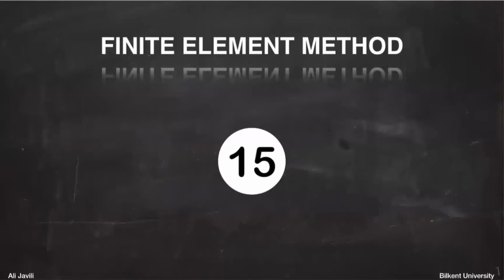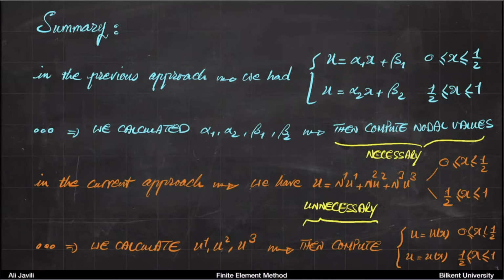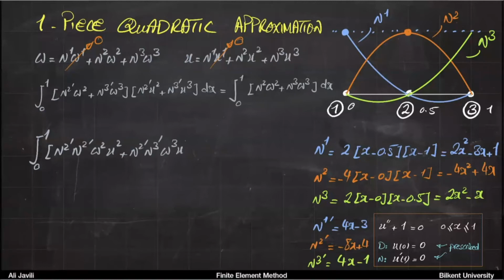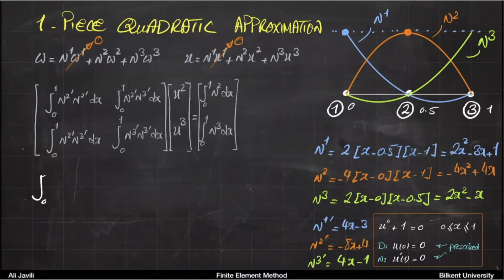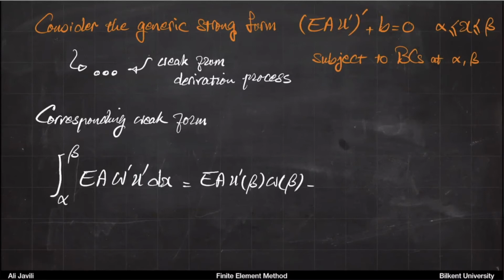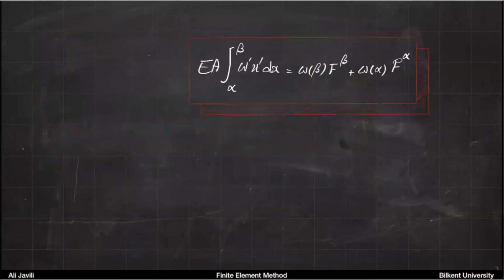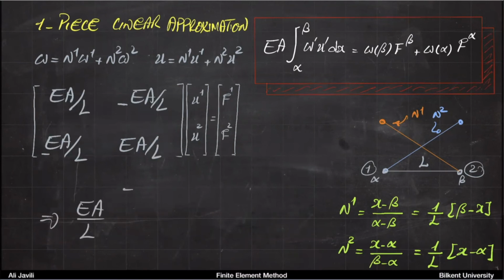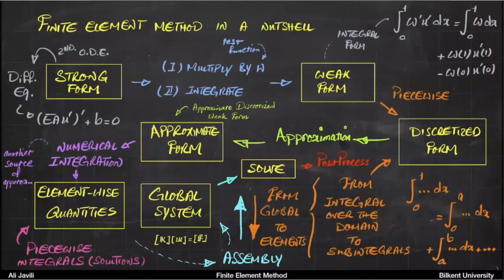Lecture 15 - 1D FEM (vii) ... Strong to Weak Form (vi) ... Approximation by Shape Functions (iii)